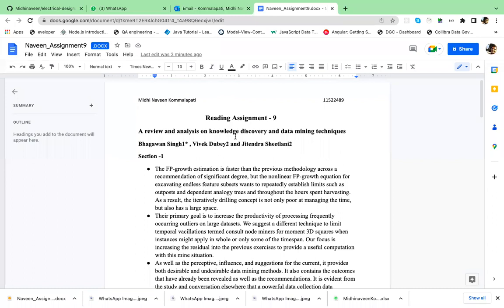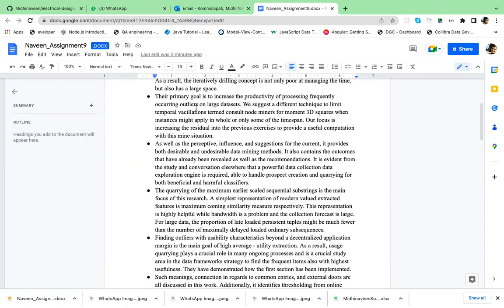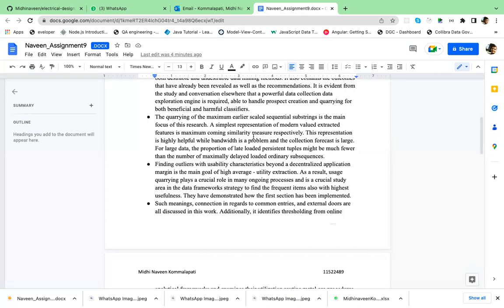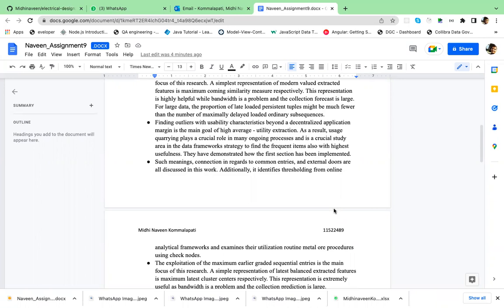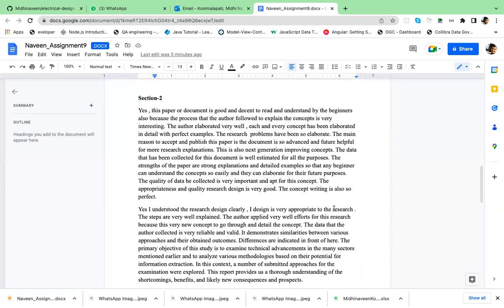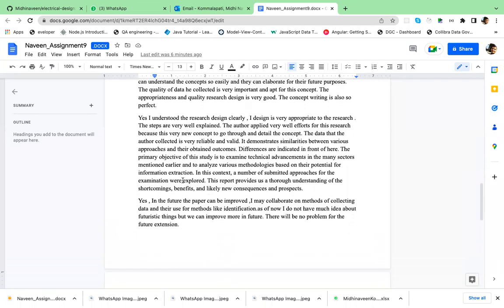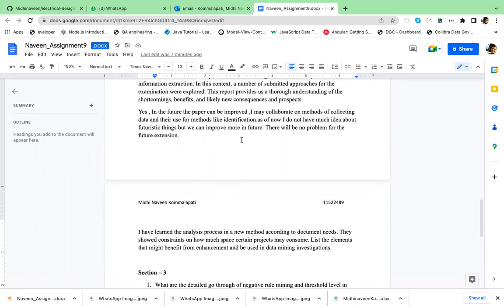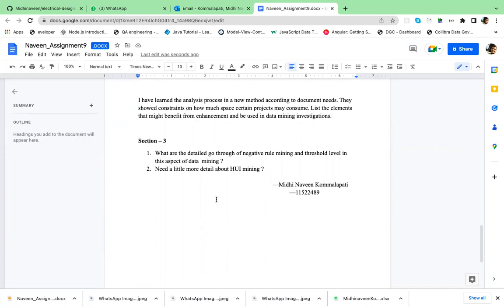11522489 Midhi Naveen Kommalapati Reading Assignment 9